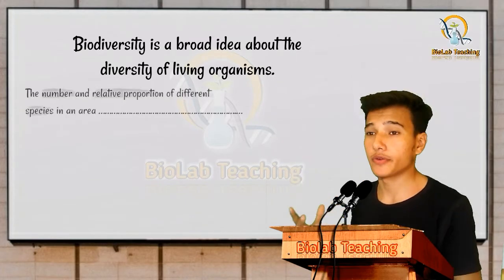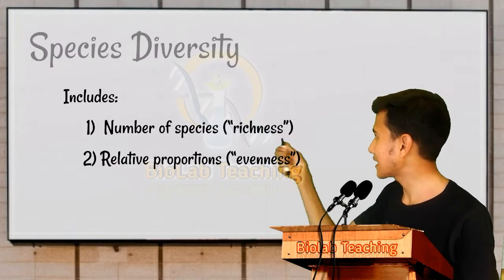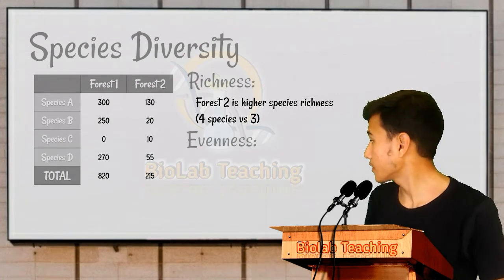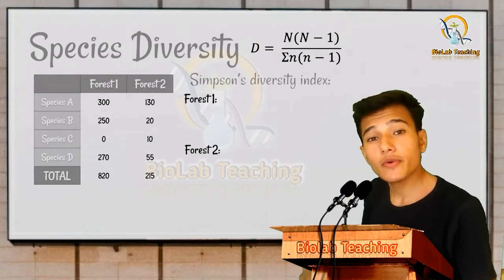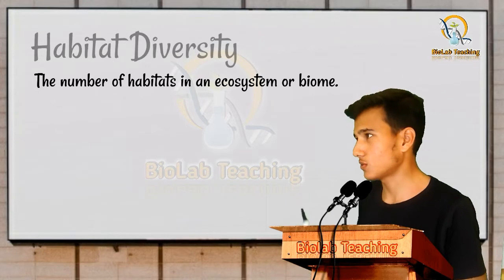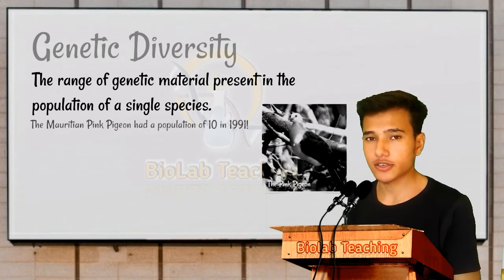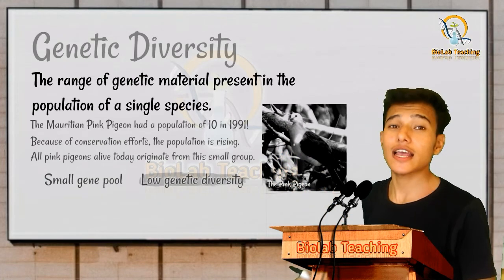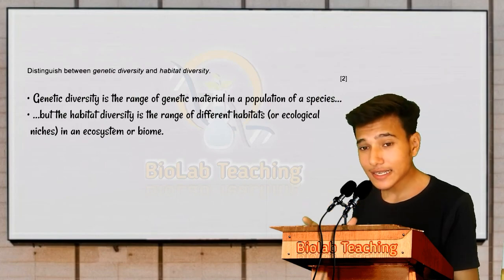biodiversity , Genetic diversity species diversity and habits diversity